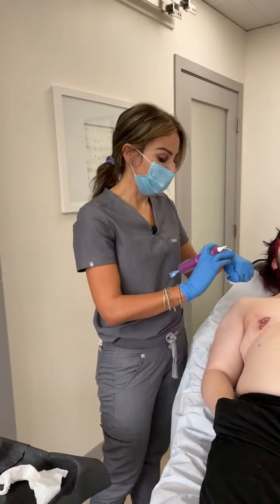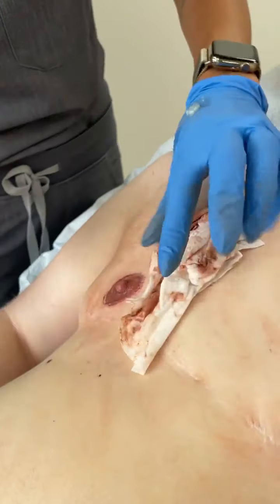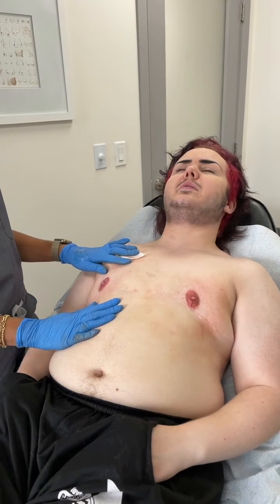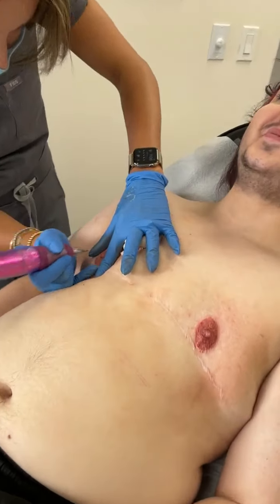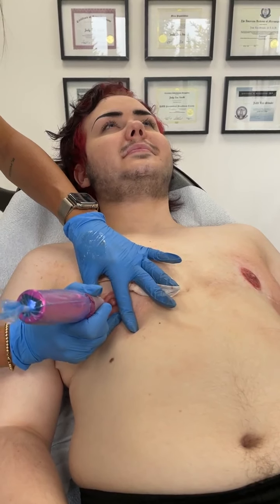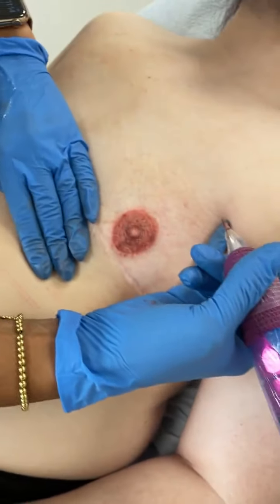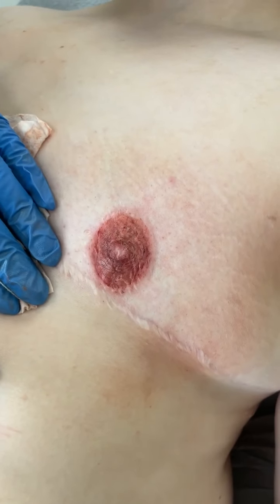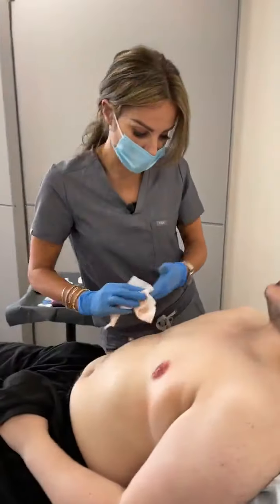LIVE: Watch Jody Stoski Tattoo a Gender Affirming Areola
Work doesn't feel like work when you're making a difference.

Areola tattoos are not only for women who have had a mastectomy but are increasingly popular for transgender individuals who have had top surgery. I am so proud to not only offer these services in my clinic but also teach them in my online academy.

Learn more about Jody Stoski Paramedical Tattoo training at JodyStoski.com

Paramedical tattoo business basics and the art of camouflage tattoos, to the least complicated areola tattoos… Jody Stoski offers the best training for permanent makeup artists across the globe through her online school. Get certified to heal with tattoo, and take your business to the next level!